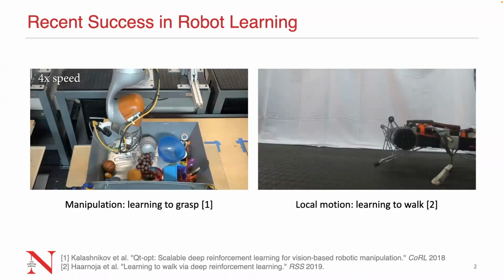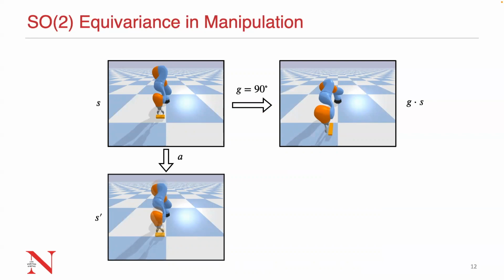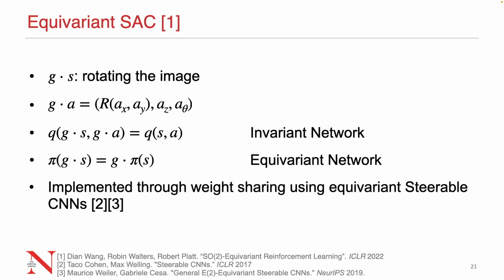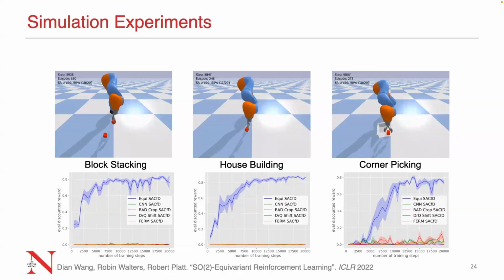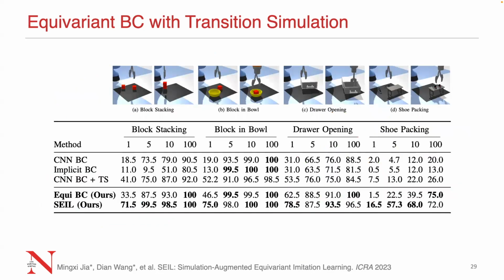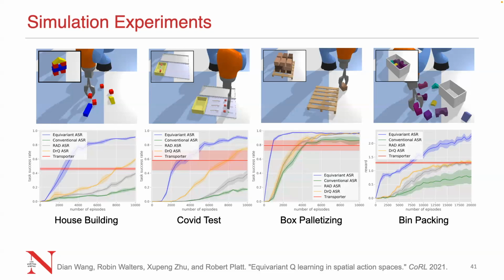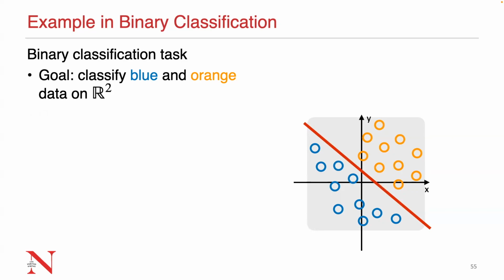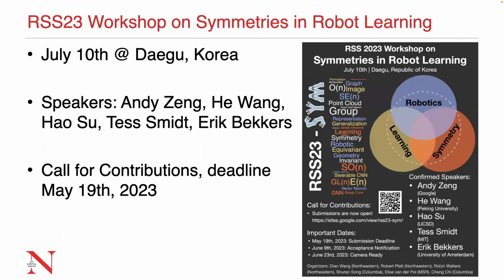Lecture on Equivariant Learning for Robotic Manipulation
Guest lecture on Equivariant Learning for Robotic Manipulation at Northeastern CS7180 Geometric Deep Learning.